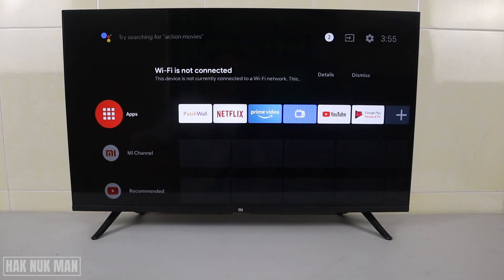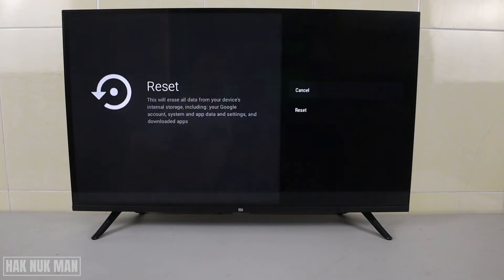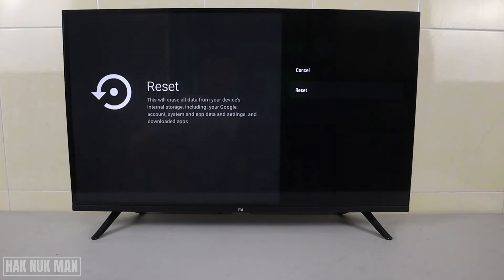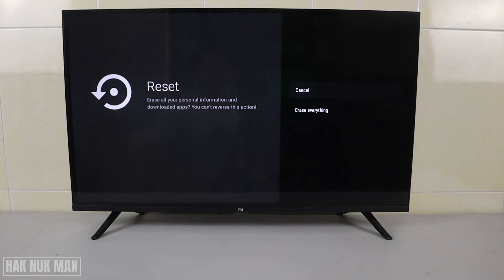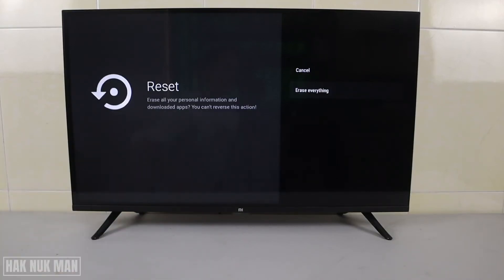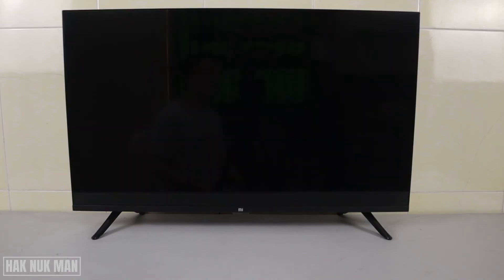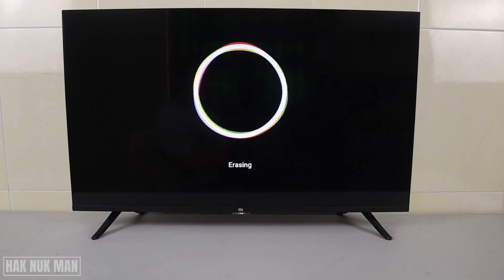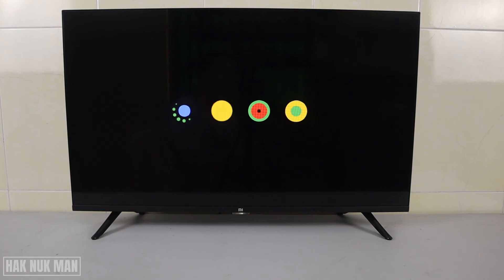How to Reset Xiaomi Mi Android Smart TV to Factory Setting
In today's video, I am going to show you how to reset your Xiaomi Mi Android smart TV to the factory default setting. Please make sure that after factory reset you can not revers the action. Factory reset will erase everything inside your TV and make everything to default.

Here is the first time unboxing and setup your Mi TV check it out if you need to setup it again